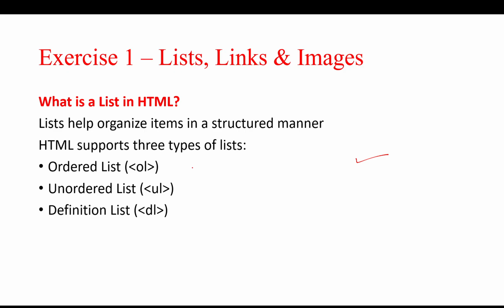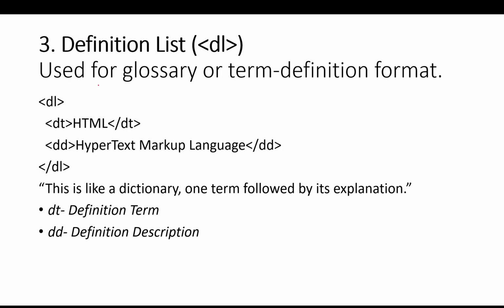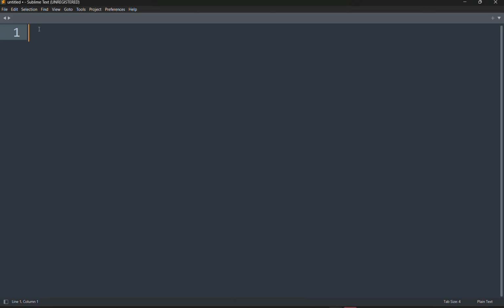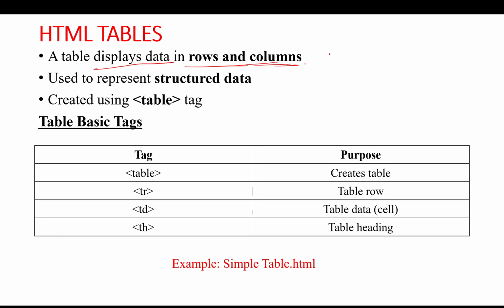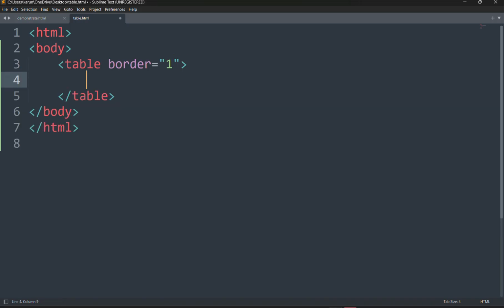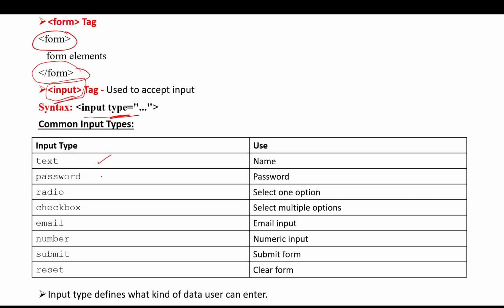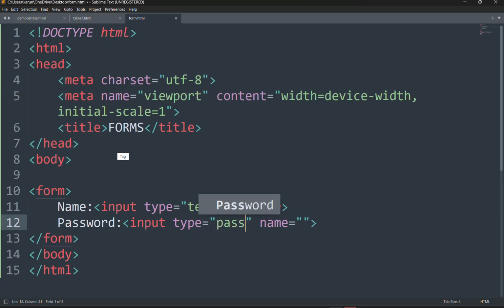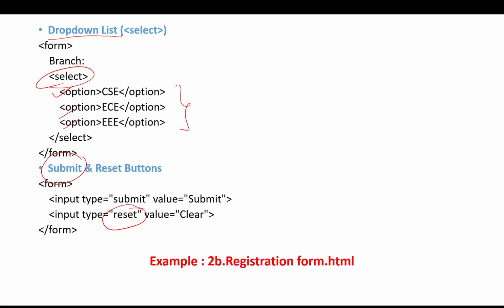HTML Lists, Links, Images, Tables & Forms Tutorial for Beginners | Lecture 3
Welcome to Lecture 3 of the Full Stack Development Course.

In this lecture, we learn important HTML concepts required for building interactive webpages.

Topics Covered:

✔ HTML Lists
✔ Ordered List
✔ Unordered List
✔ Nested Lists
✔ Definition Lists
✔ Hyperlinks
✔ Image Tag
✔ HTML Tables
✔ Table Attributes
✔ HTML Forms
✔ Input Fields
✔ Dropdown Lists
✔ Submit and Reset Buttons

Practical Implementations Included:

✔ Lists Example
✔ Hyperlink Example
✔ Image Display
✔ Student Marks Table
✔ Registration Form

This lecture is designed for beginners and B.Tech CSE students learning Full Stack Development.

Instructor:
A. Karunasri

Keep practicing the examples shown in the video.